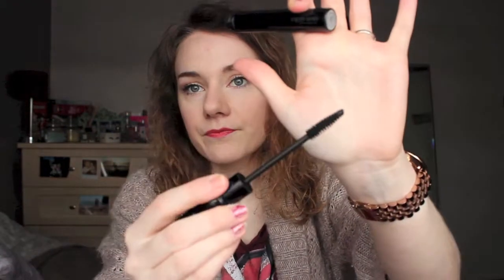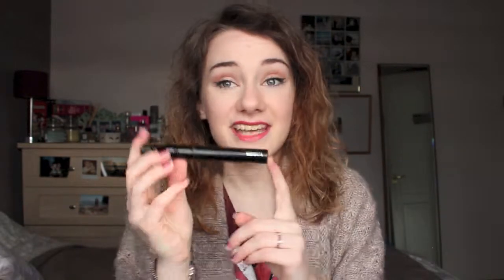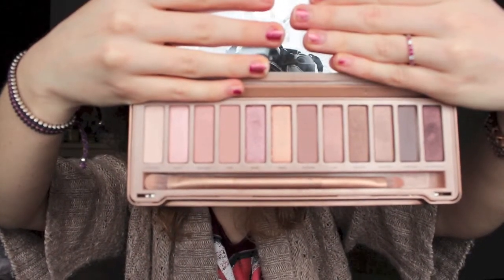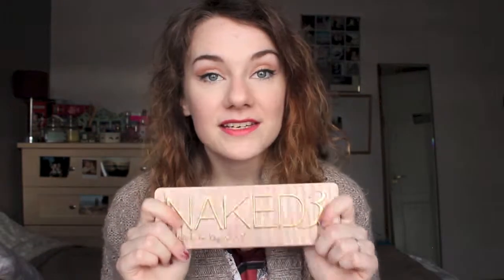January Favourites 2014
These are a few things I've been liking over December and January.
Bit of a mixture in here.